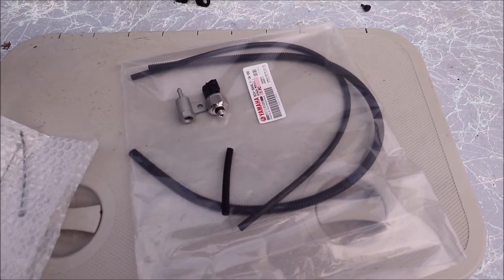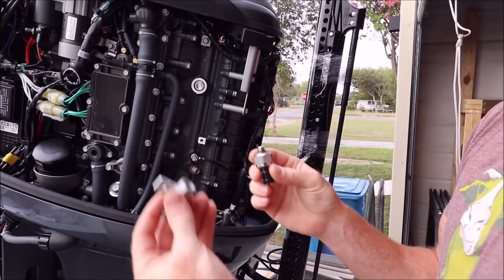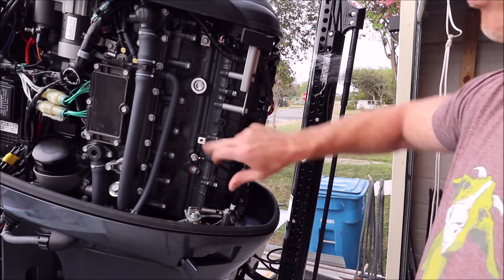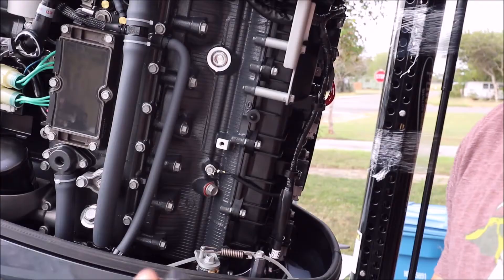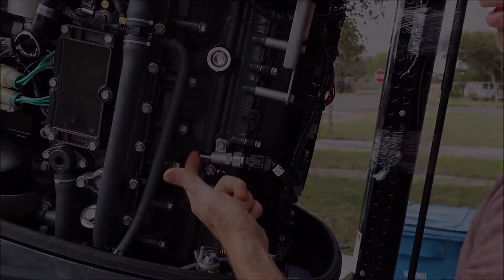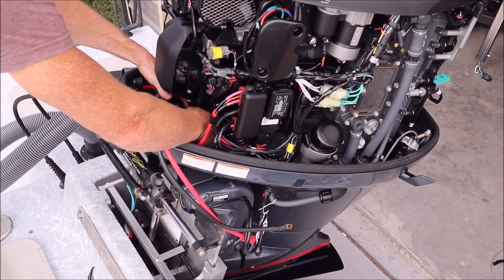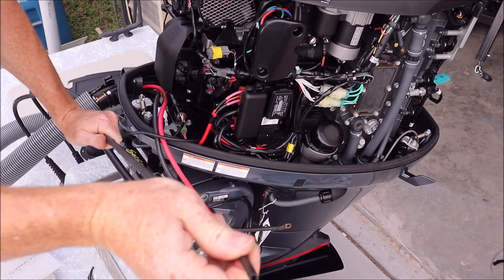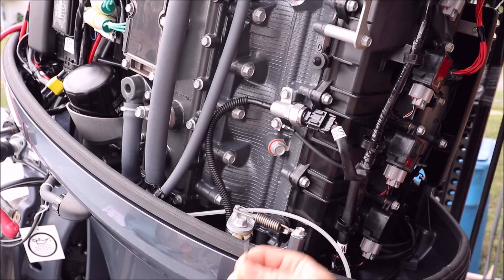Yamaha Outboard Speed Sensor Installation (60V-8A4L1-11-00)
How to install a speed sensor module kit on your yamaha 4 stroke and sho outboard engine for command link gauges. Very simple process that can be completed with minimal tools. Motor shown 2020 150hp SHO

Yamaha Command Link Speedometer Gauge